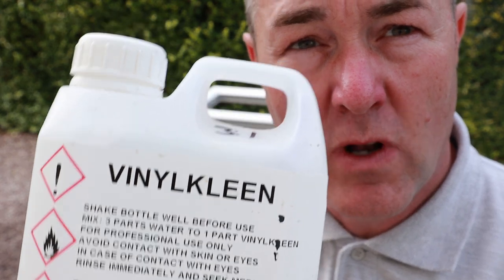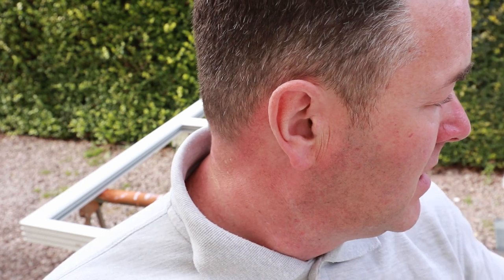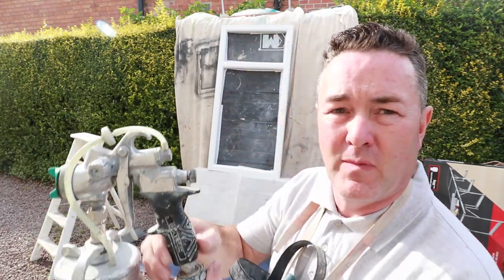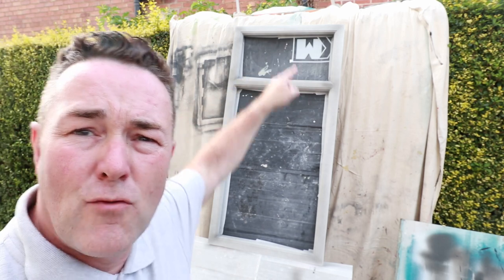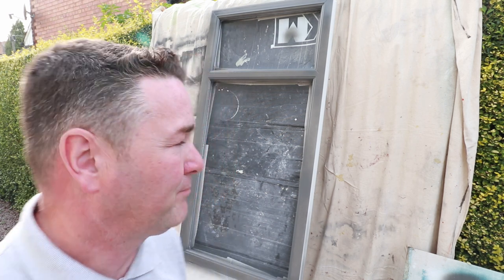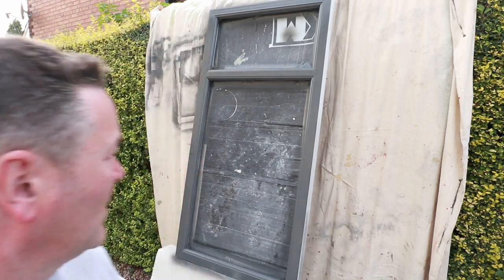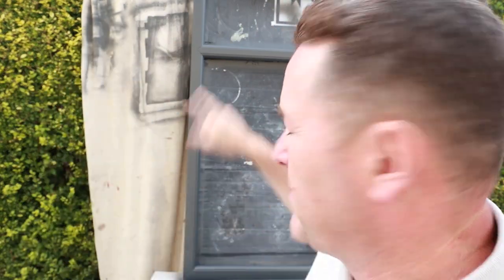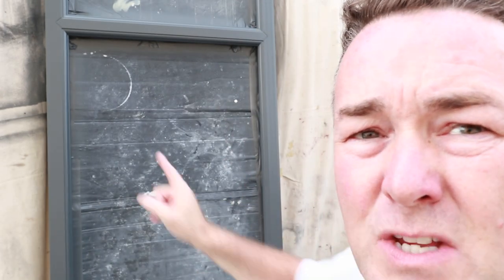uPVC Spraying - KolorBond - Aquatek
uPVC spraying using Kolorbond Aquatek. This Kolorbond for uPVC is water based.

uPVC spraying is very popular.

Let me show you Kolorbond paint used in a HVLP QT5.
uPVC spraying, from the prep needed to actually spaying UPVC with Kolorbond aquatek using the QT5.

As said in the video, big thanks go out to Trent Valley Windows for giving me the sample uPVC window which they were going to put in the skip.
Ideal for me to use as a sample uPVC window to spray with Kolorbond.
TRENT VALLEY WINDOWS check them out.